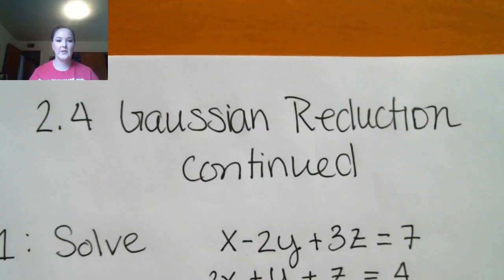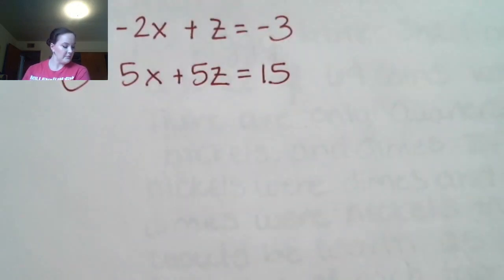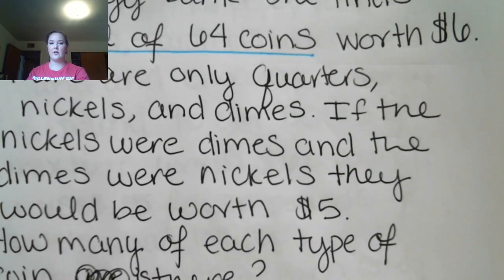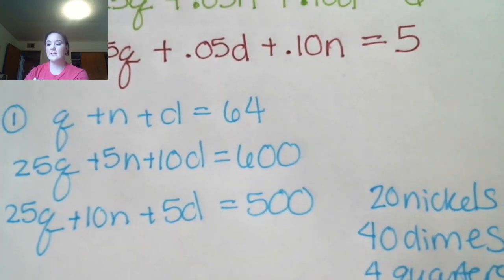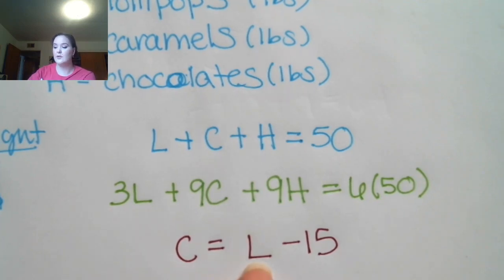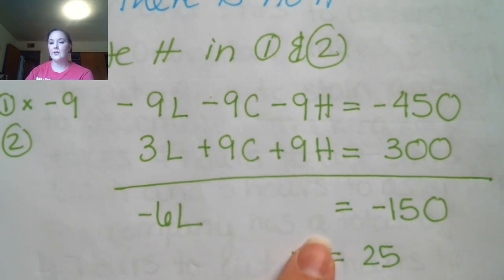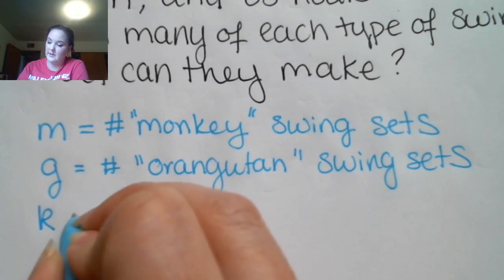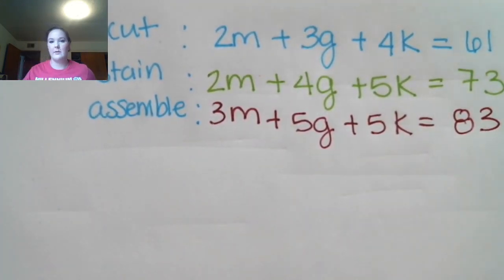2.4 Gaussian Reduction Part 2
Example of solving a system of three equations with three variables using Gaussian reduction. Applications. Writing a system of three equations with three variables from a word problem.